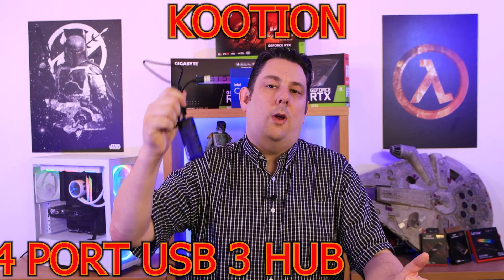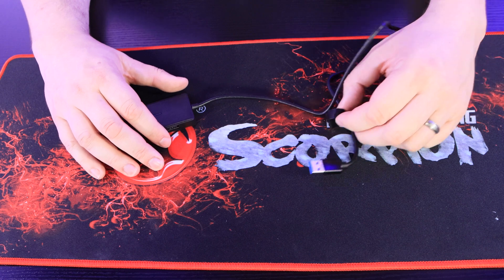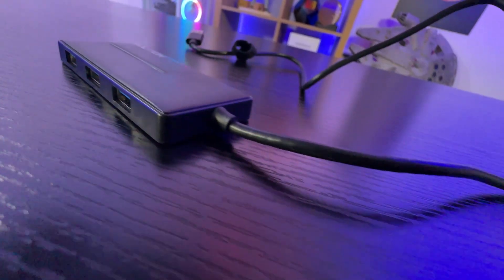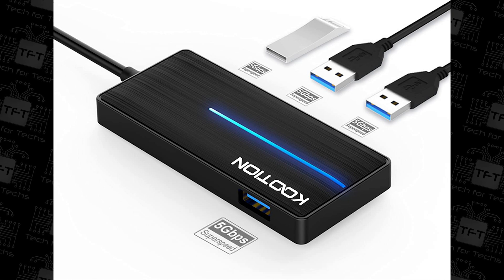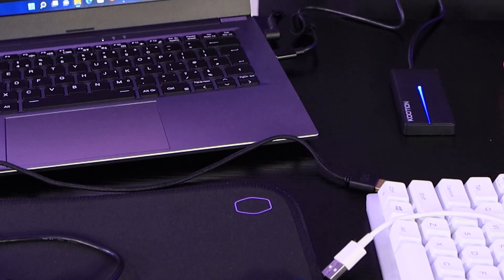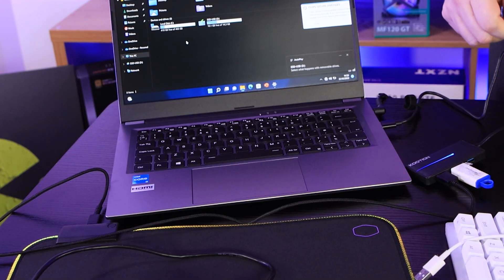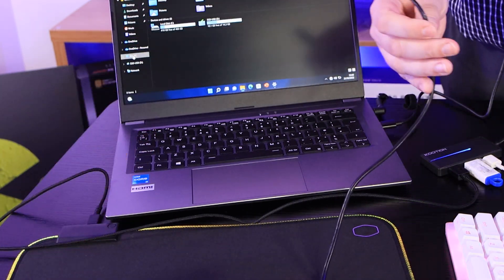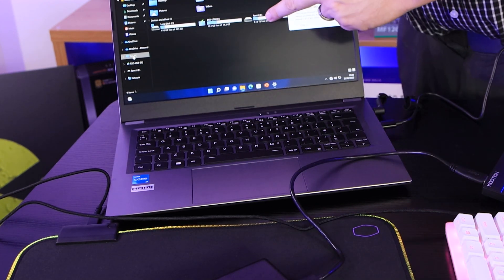Slim, Quick Usb Hub - Make Your Work Flow With Kootion 4-port Usb 3.0 Hub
Ultra Slim: you can easily convert a Type-A USB port to three USB 3.0 ports - simple way to connect a few devices simultaneously. Note: This hub not for charging devices, so some HDDs need extal power adapter.
Super Speed: It offers you data transmission speed up to 5 Gbps; it gives you the opportunity to transfer your photos and movies much faster than ever before.
Plug and Play: USB data Hub is small but durable, plug-and-play installation with no software and drivers to configure. When plugged in the USB port, it will send out a mysterious blue light.
High Compatibility: 4port USB Hub works with almost all USB-A Laptops, supports Transfer Speeds up to 5Gbps, the USB 3. 0 hub compatible USB 2. 0 and USB 1. 1.
Ultra Slim & Portable: ultra slim and portable design makes it easier to carry anywhere.

Category
Science & Technology